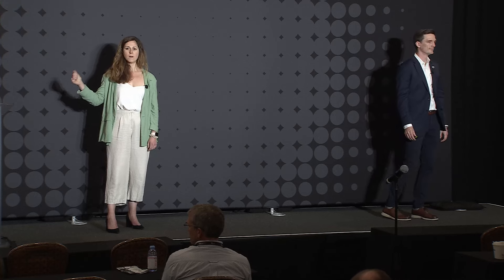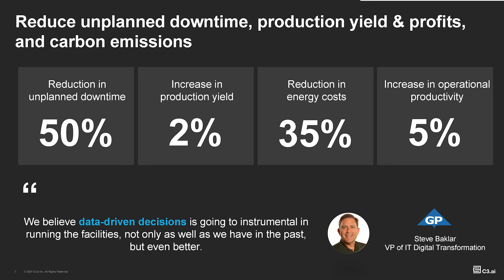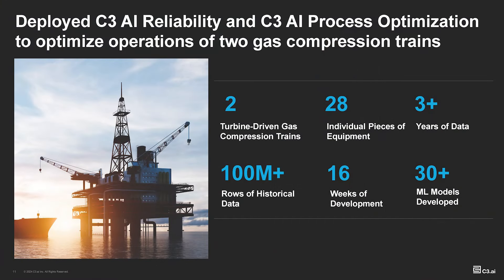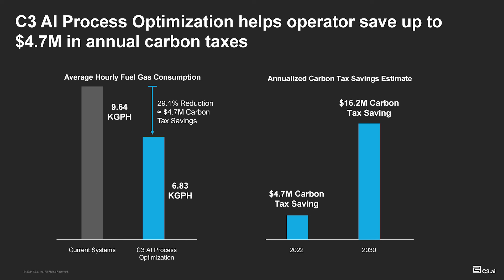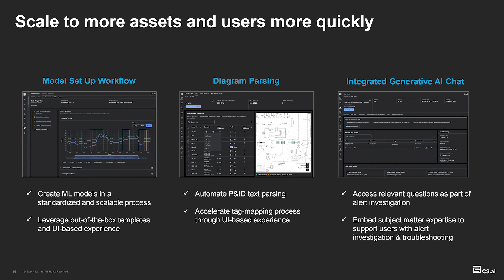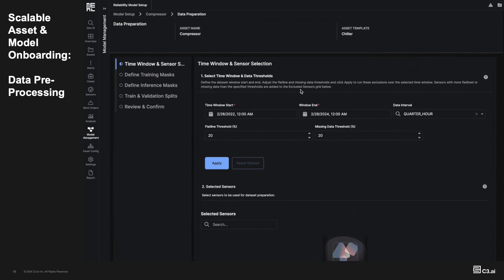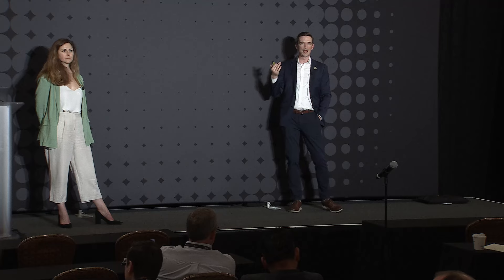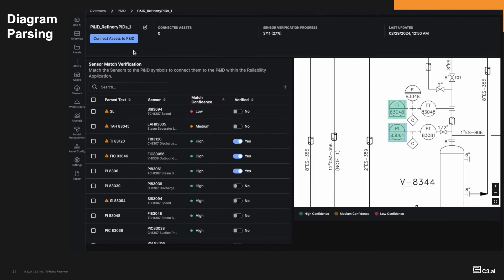Industrial AI at Scale - How to Reach Operational Efficiency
Increasingly, enterprises are taking a multi-faceted approach to manage complex industrial systems, ultimately working toward optimized operational efficiency. Operators are not just working to maximize asset uptime, but also energy efficiency, throughput, and yield at the same time. This session showcases how using C3AI applications — C3 AI Reliability, C3 AI Energy Management, and C3 AI Process Optimization — help companies achieve operational and workflow efficiency goals; this is realized not only by building out multiple AI use cases, but also by accelerating the deployment of AI across organizations — enabled by C3 AI's unique application architecture that makes it easy to use overlapping data sources, models, and workflows.

Powered by C3 Generative AI. C3 AI is the world's leading Enterprise AI software provider for accelerating digital transformation.